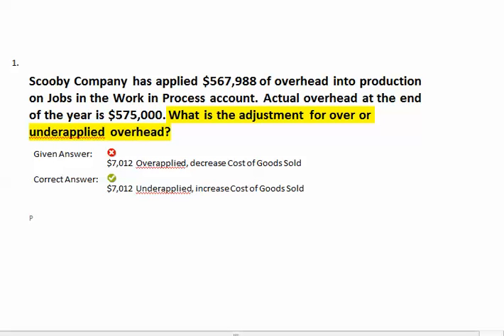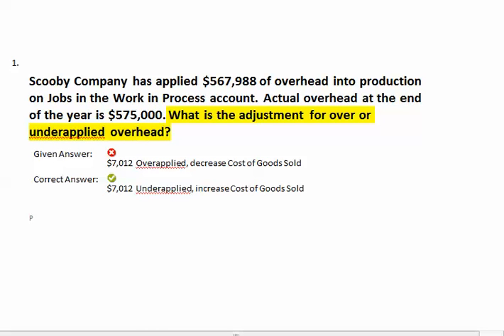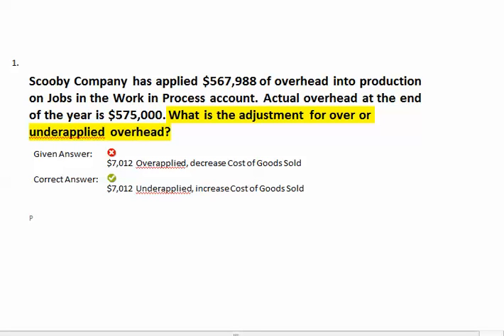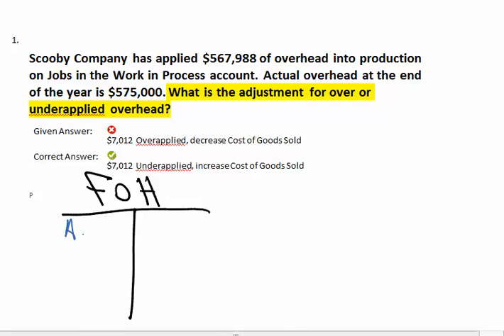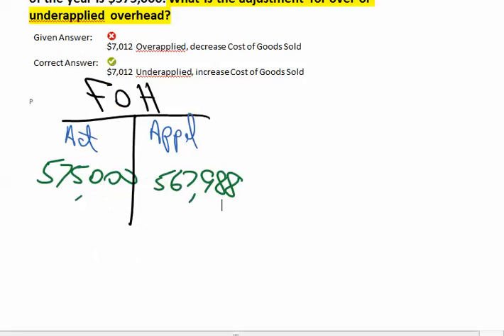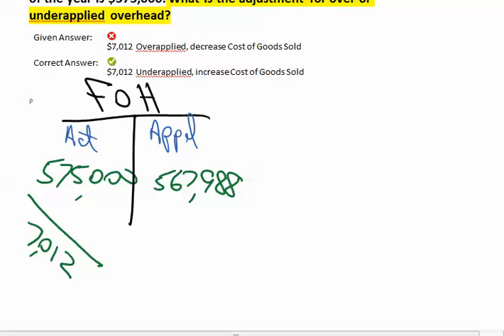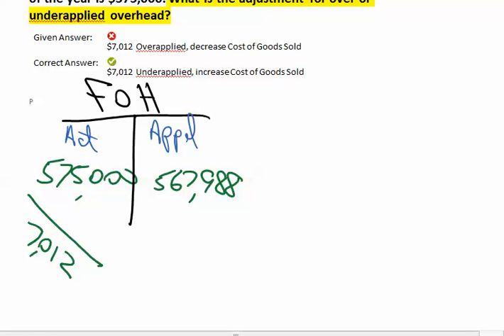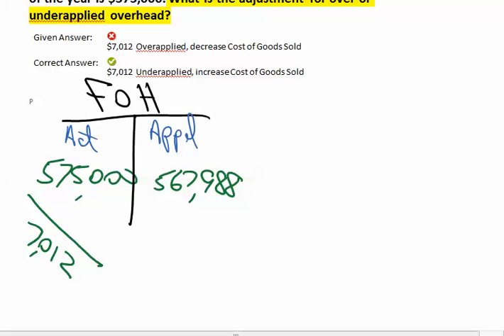1B Ch-2 FOH under over applied